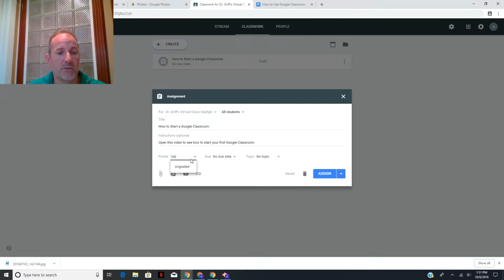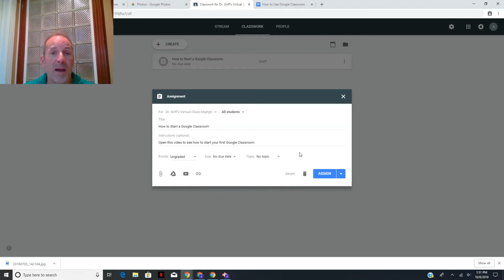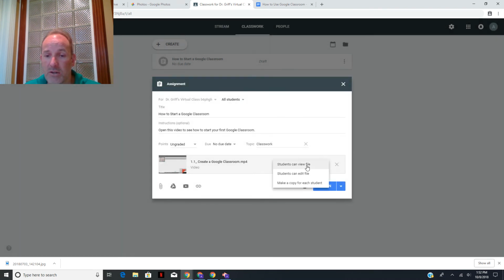1.2 Add Assignments to Google Classroom